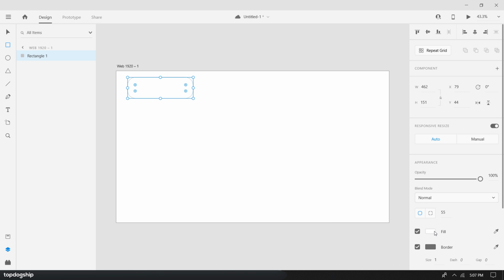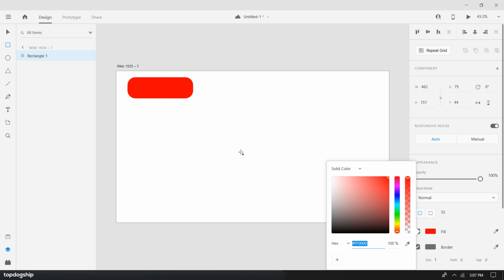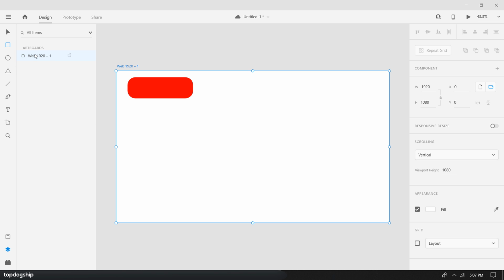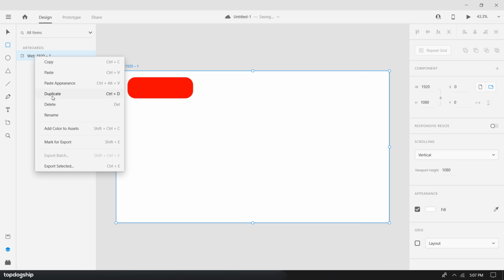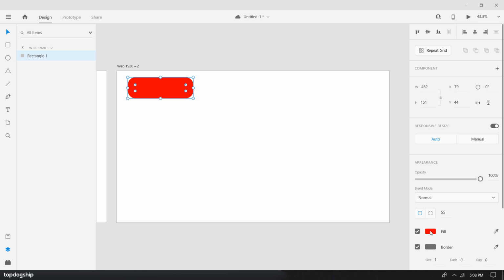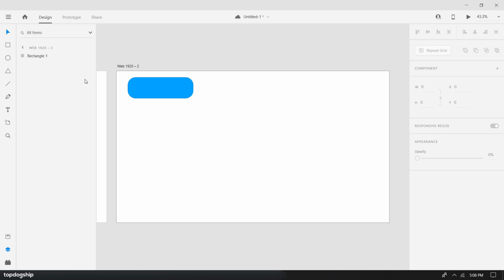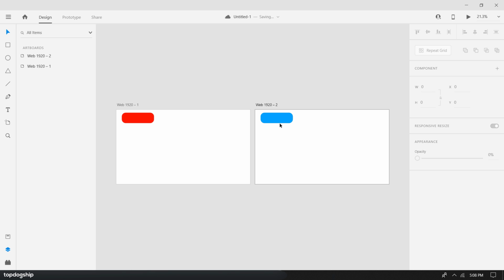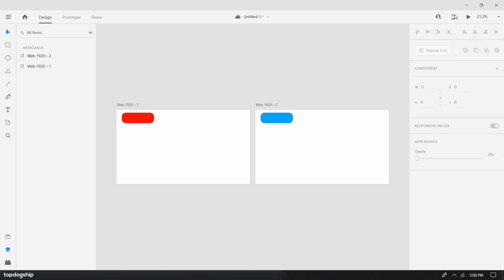How to Prototype (Responsive) in Adobe XD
-How to web export (HTML & CSS) in adobe XD for free!

-Adobe XD is the all-in-one UX/UI solution for designing websites, mobile apps, and more. Design, prototype, share. All in XD.
What is Adobe XD?
XD empowers designers with the speed, precision, and quality to seamlessly iterate and share interactive prototypes with team members and reviewers across devices and platforms, including Windows, Mac, iOS, and Android.
Tour the workspace
Get to know the XD interface. Explore the in-app resources available to help you learn how to use Adobe XD or get a head start on your designs. Navigate the Design and Prototype modes to learn about the tools available in each.

MUSIC USED IN BACKGROUND  : XV AWESOME (INSTRUMENTAL)